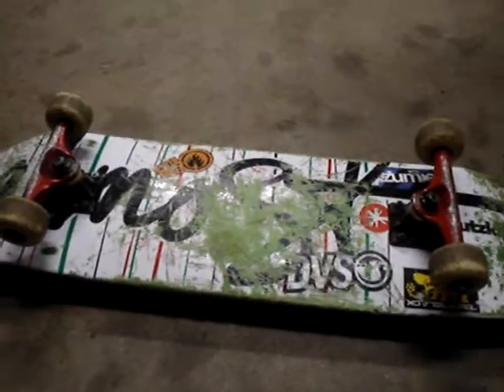my OLD almost setup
my OLD Lutzka script deck (5 months old)